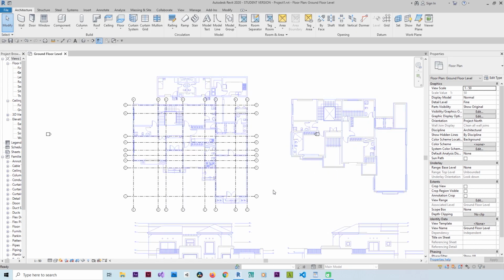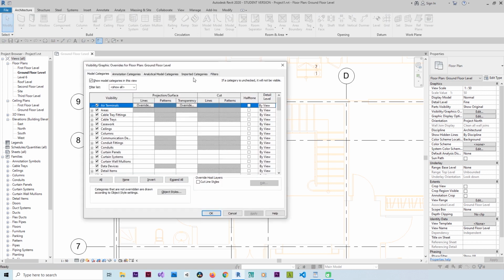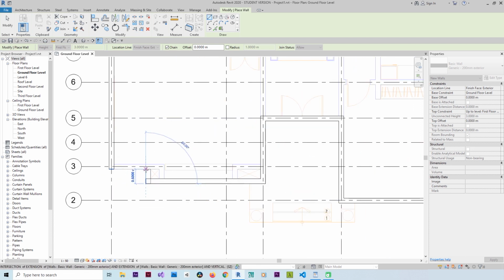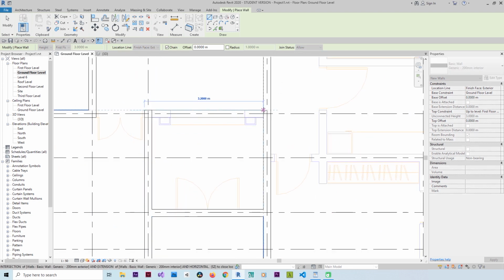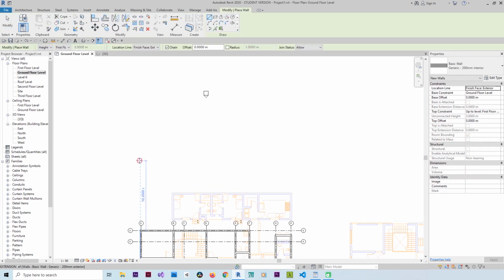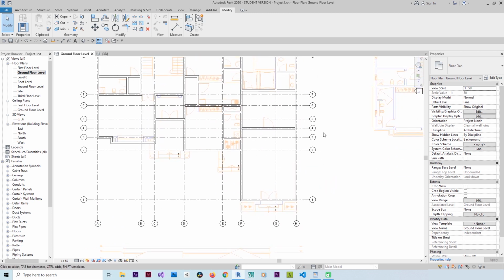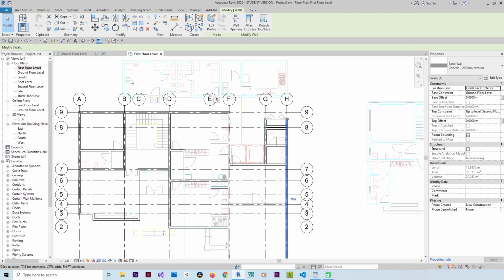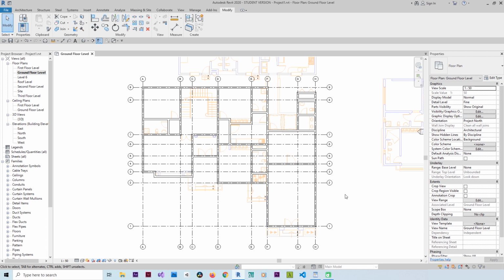#18 How to Make Walls on Cad?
00:00 - Intro
00:30 - Start With Walls
01:11 - Changing Autocad Layers Colors
04:14 - Interior Walls
05:55 - Align Wall
06:40 - How to Trim Walls?
09:00 - How to Copy Walls to Other Floor?
10:20 - Reavel at External Walls

How to Make Walls on Cad?